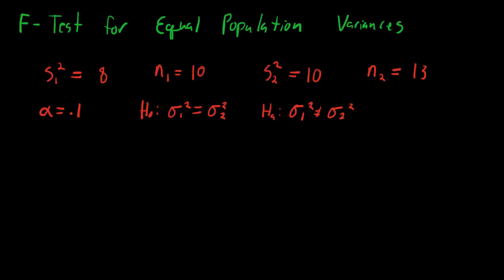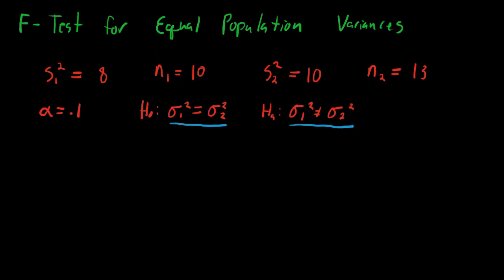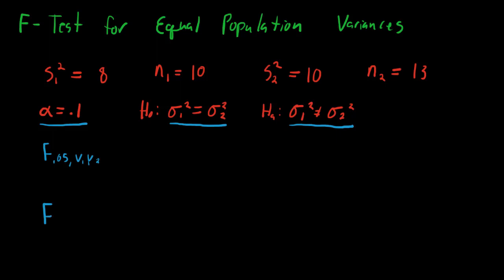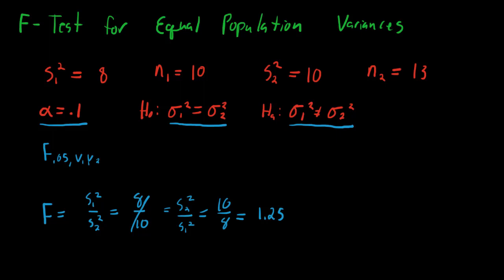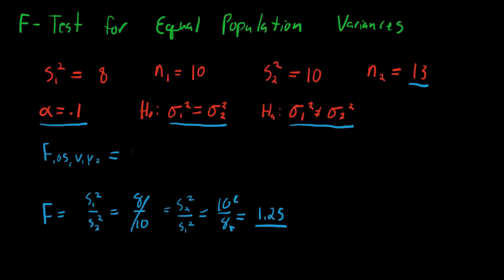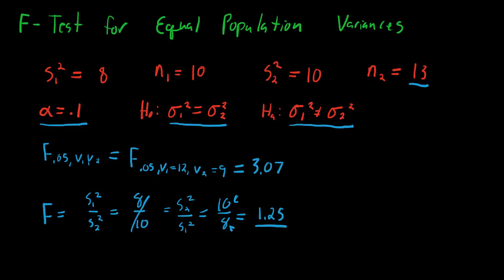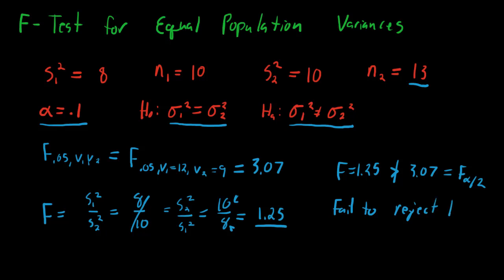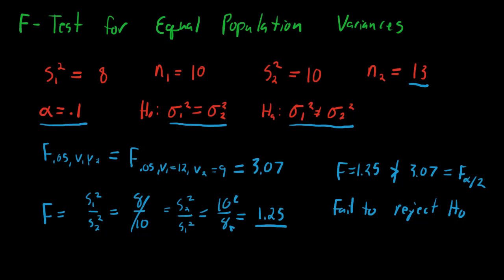2 Population Variance HT Example